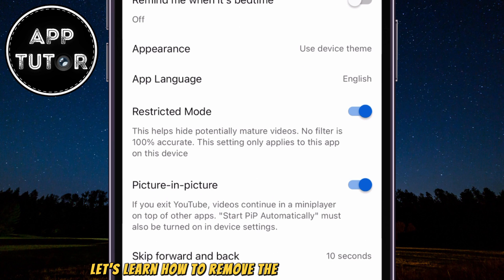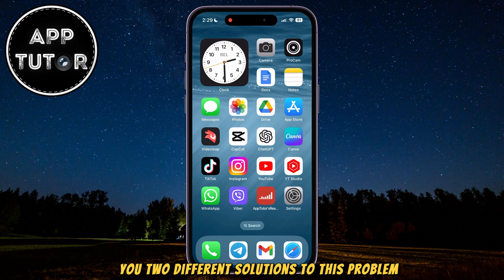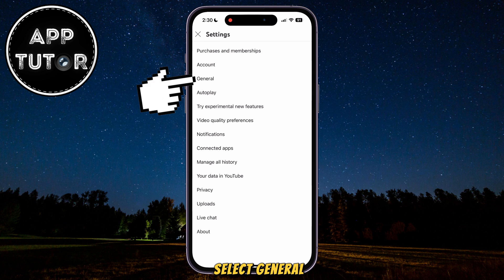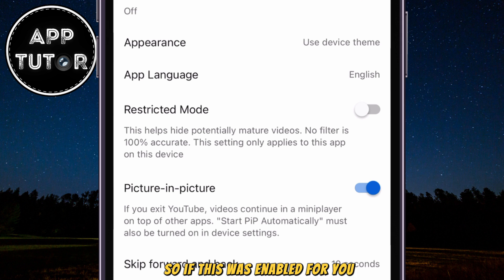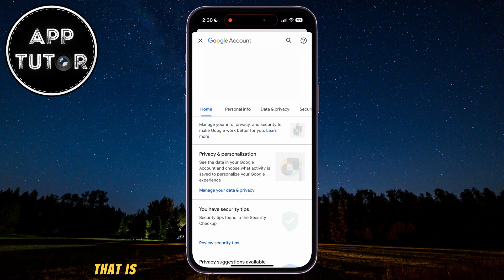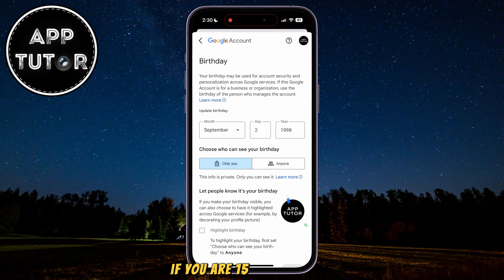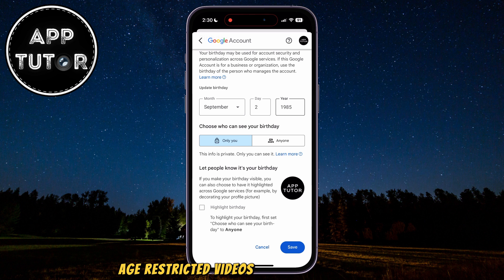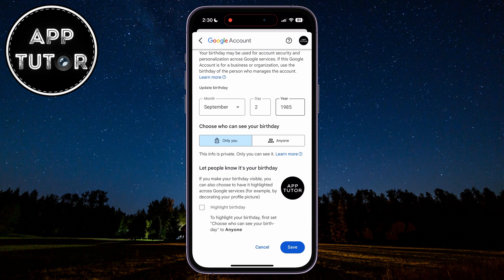How To Remove Age Restriction On YouTube App (NEW UPDATE) (2025)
Are you tired of encountering age restrictions while browsing YouTube content on your iPhone or Android device? In this step-by-step tutorial, we'll guide you through the process of removing age restrictions on the YouTube app, ensuring that you have unrestricted access to all the amazing content the platform has to offer.